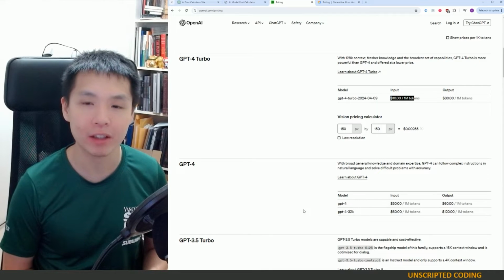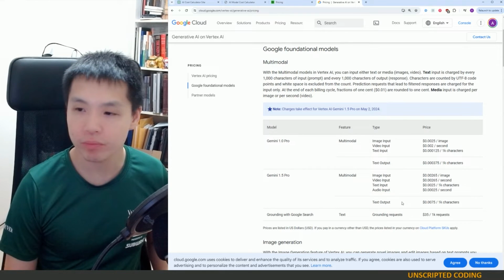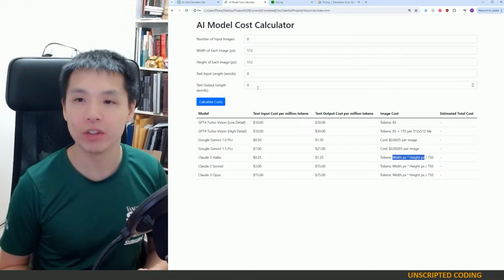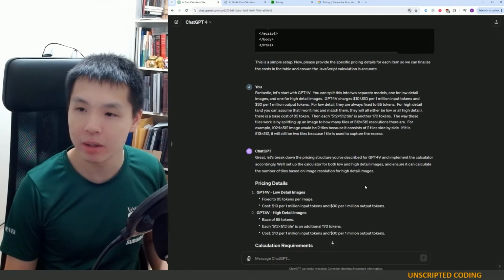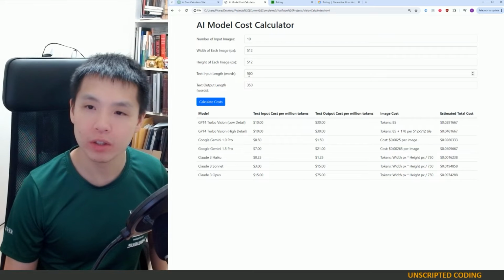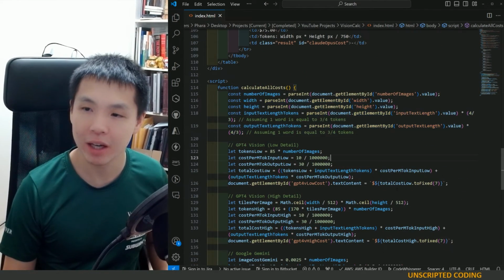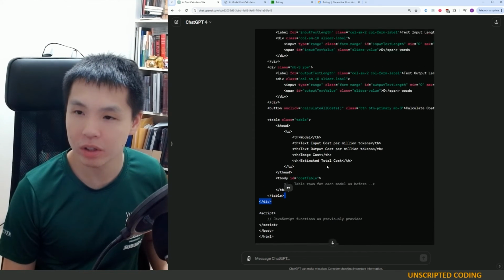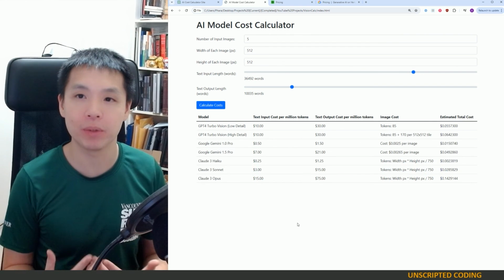GPT 4 Vision, Claude Opus Images - How much does it cost? | Unscripted Coding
AI vision models are amazing, they let LLMs see images you paste in and interact with them.  You can ask it to read the text back to you or count the number of petals in a flower.  Regardless, there's no standard pricing and it gets hard to calculate the prices.  I use GPT4 to build a simple website to calculate how much it costs, and it's quite a bit!